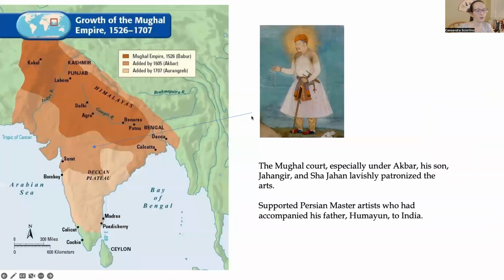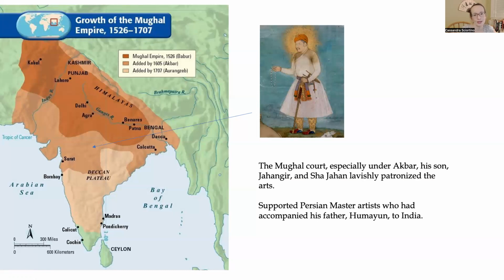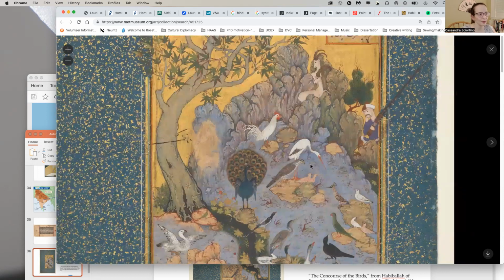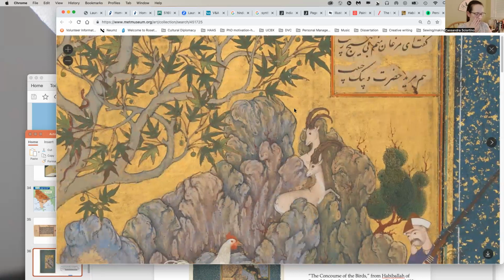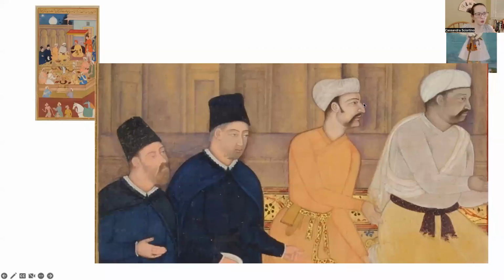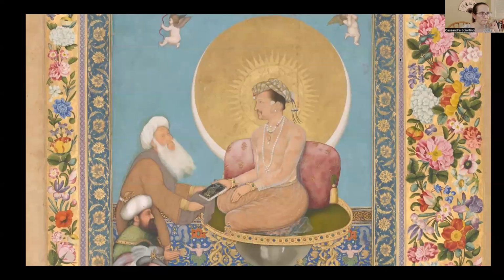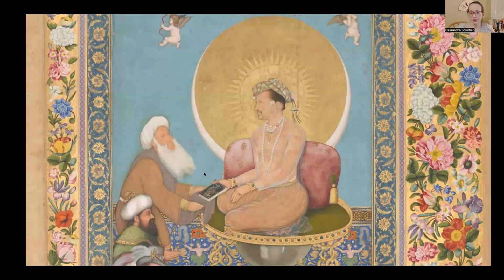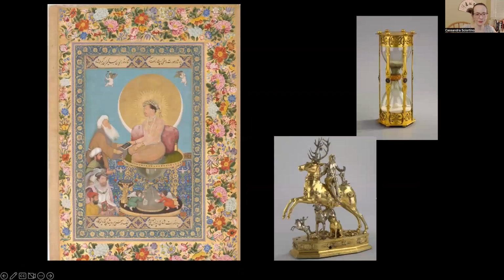Mughal painting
The Development of Mughal Paintings--sources of influence.